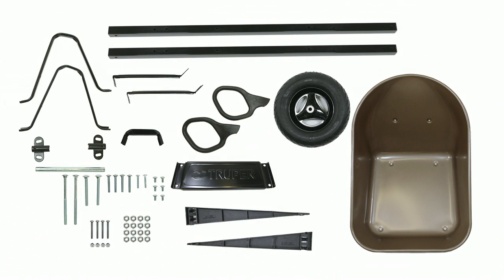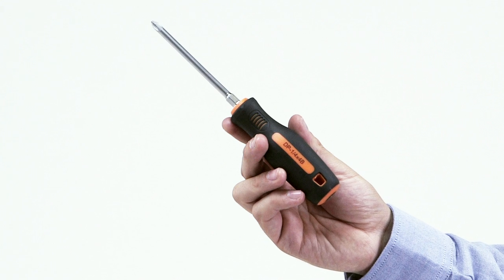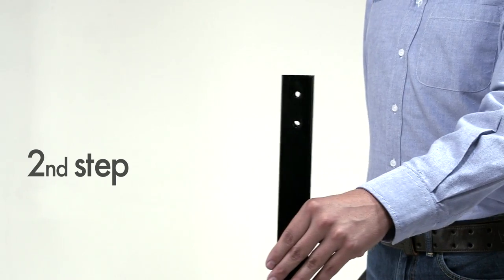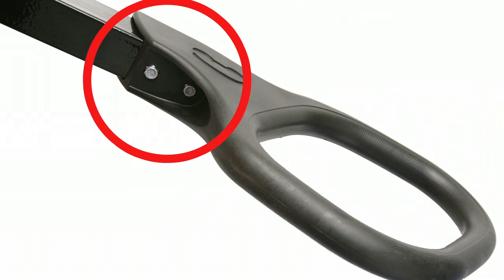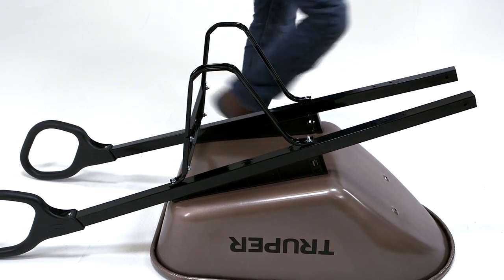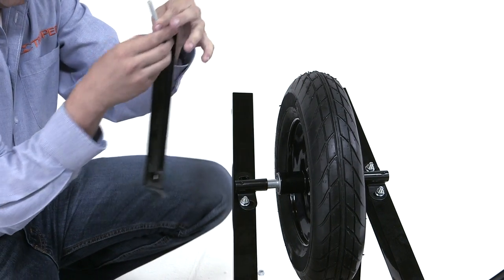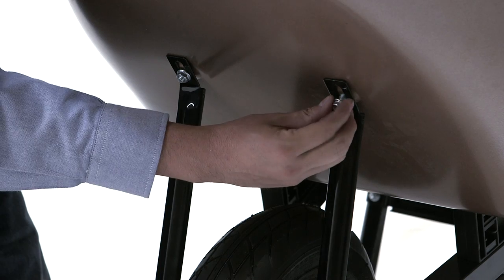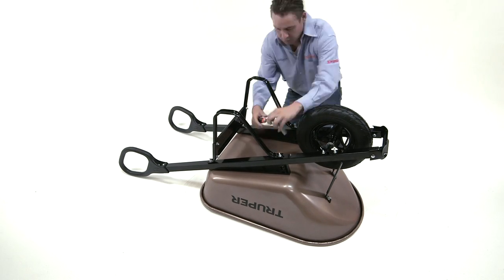Truper ERGO Handle Wheelbarrow TS6-GR-LW Assembly